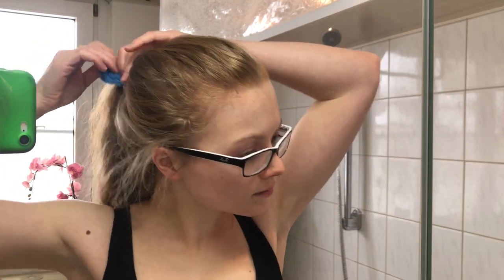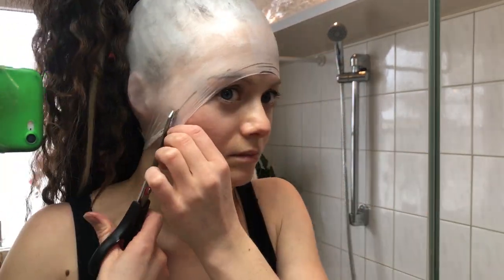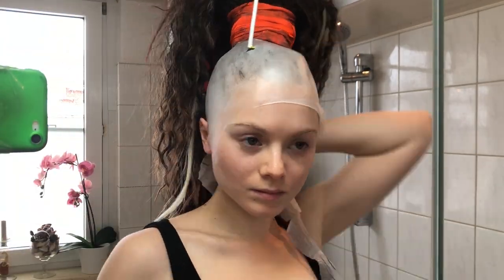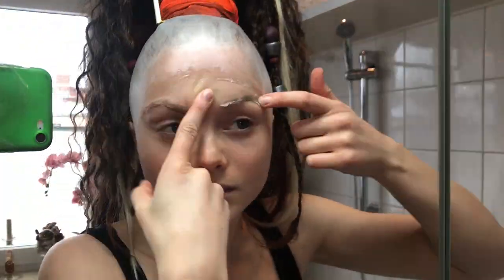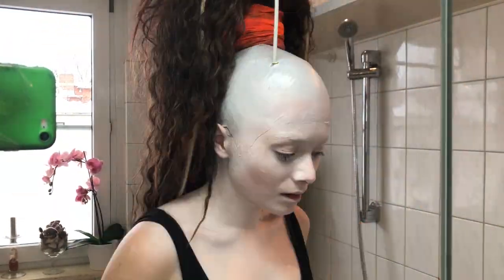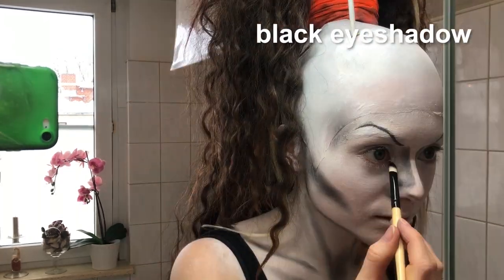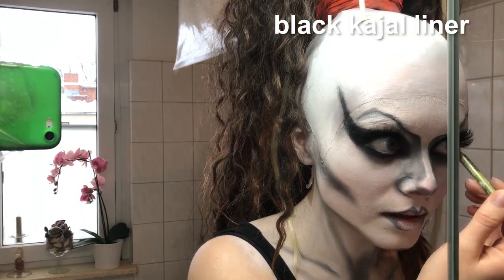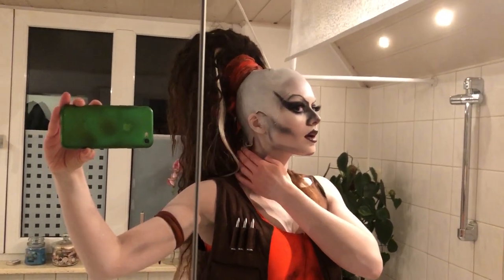Aurra Sing Cosplay Makeup Tutorial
*Links and Products below*

Wanna get your hands on some of my cosplay prints?

Hello everyone!

In this video I show you how I do my Aurra Sing makeup. The whole process takes about 3 hours, most of the time goes into putting on the hairpiece and glueing on the bald cap.

For the products, I recommend checking out your local drugstore first, because most of the time it is much cheaper to buy things there.

Products I use in order of appearance:

% Sealer (Siegeler) Kryolan
% Eyebrow Wax Kryolan
Eyeshadow palette (not quite the same but you get the idea):
% Black Kajal
%:black eyeshadow
% White Kajal
Mascara: whatever you have at home
Fake lashes Kiss Gala → Not located in Germany? Try to find similar ones, go huge here 😊 I couldn’t find the magnetic lashes online… Those are also from kiss cosmetics.
% Liquid Eyeliner
% Lipliner/ Eyeliner grey
% Lipstick Milani Double Espresso
% Fixing Spray Kryolan

If you want you can drop in the comments what videos you also would like to see on this channel.
If a purchase is made through this link, I will be involved with a commission. Of course, there are no additional costs for you. You decide where and if you buy something. Of course I am happy about any support :)